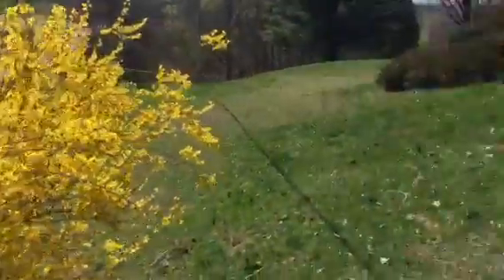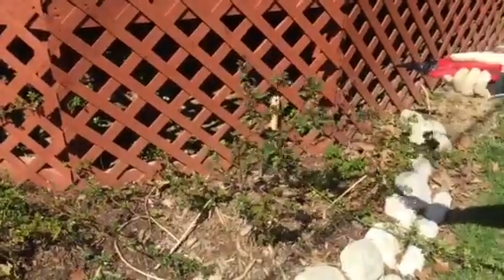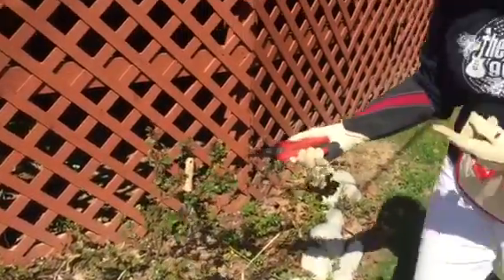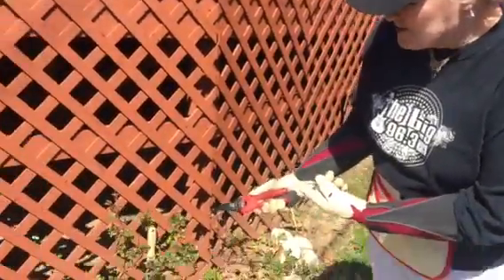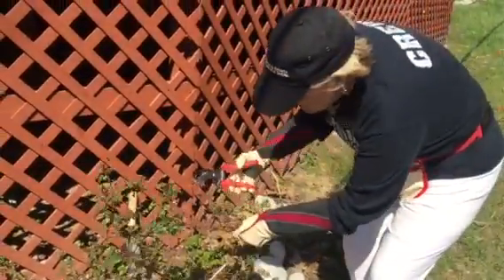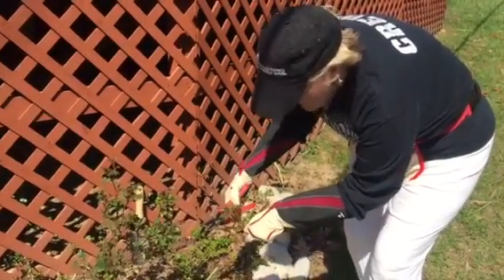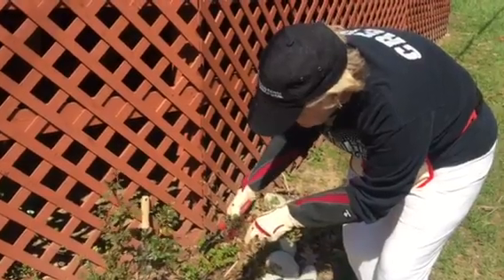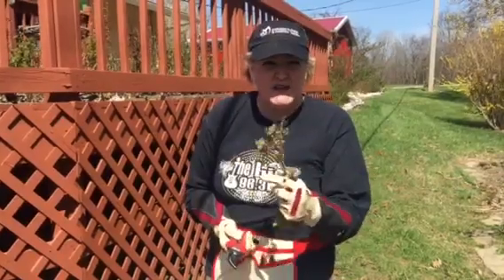Rose Pruning Tips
The forsythia has bloomed. Get your Corona pruners and I'll show you how to prune your roses to the first outward growing 5 leaf leaflet.